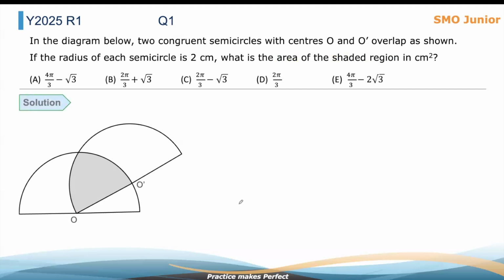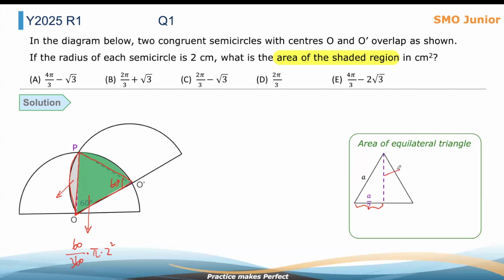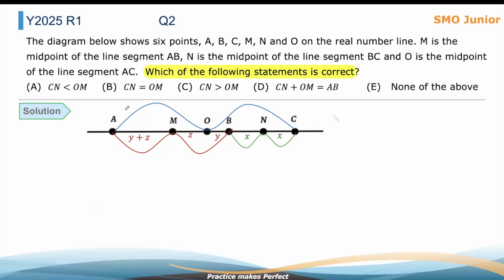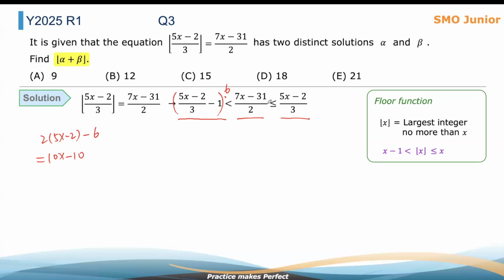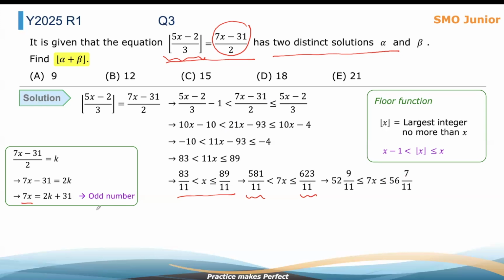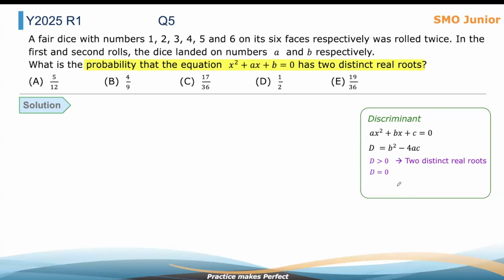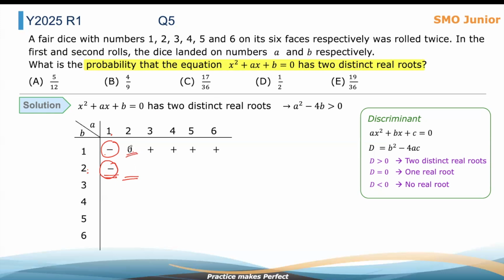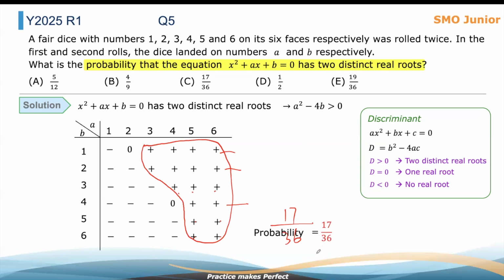SMO Junior 2025 (Round 1) Q1-Q5 with fully explained solutions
SMO Junior 2025 (Round 1) Q1-Q5